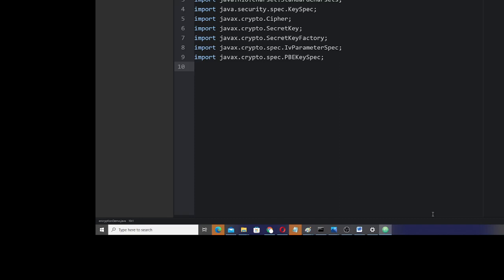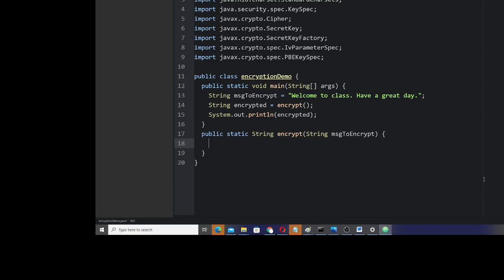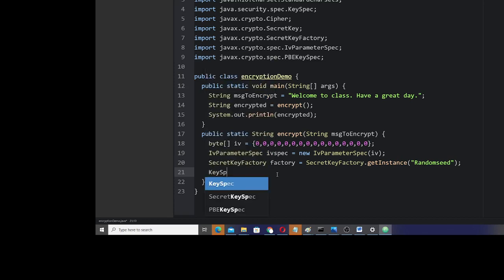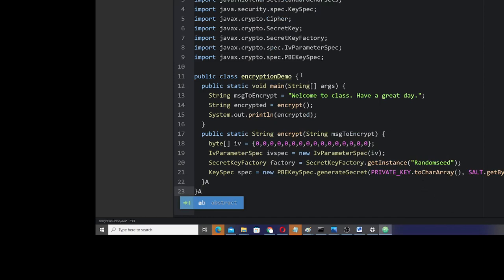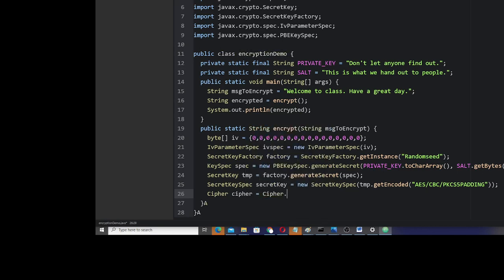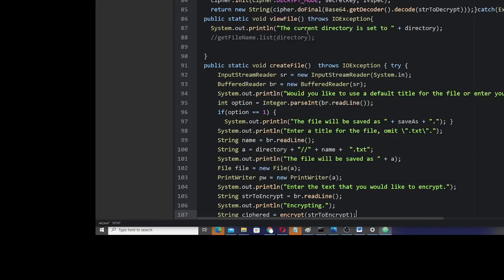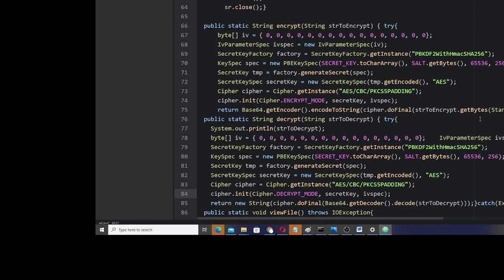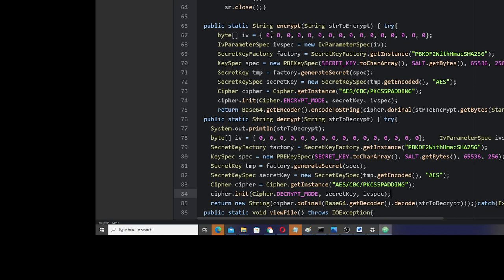How to Encrypt a String in Java